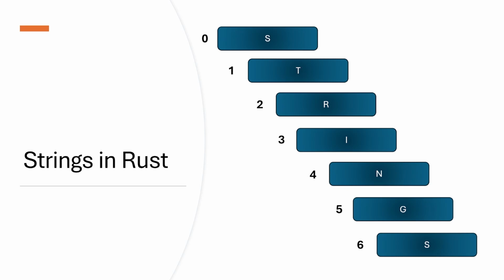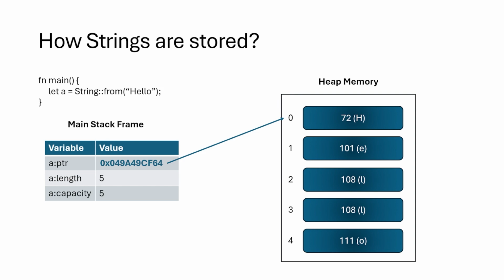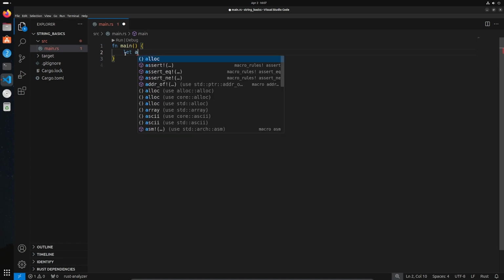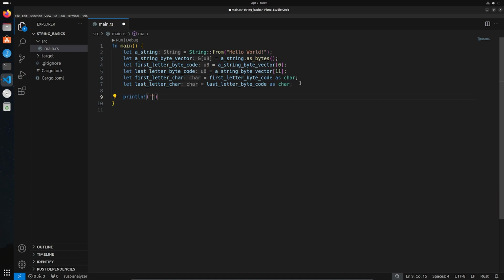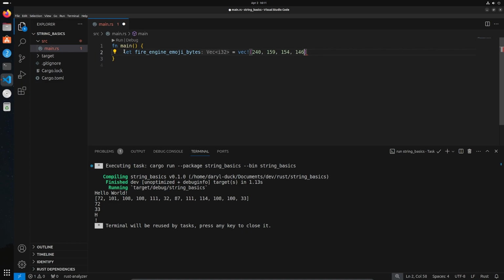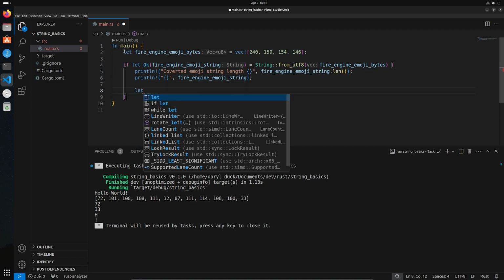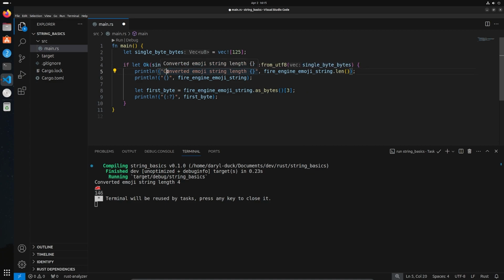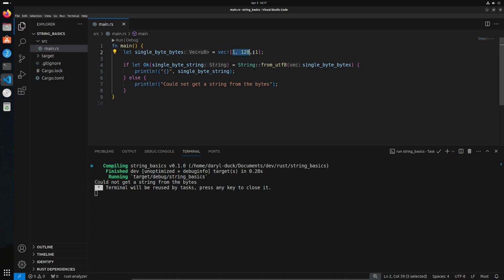Lets Learn Rust - 39 - Understanding Strings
G'day guys

In this video I introduce you to Strings. I explain what Strings are, and how they are stored in Rust. Then I run through some example illustrating how Strings are stored.

Important Times

00:00 - Introduction
00:11 - What are Strings?
01:40 - How Strings are stored
02:33 - How emojis are stored
03:20 - String as byte Vector example
07:23 - Emoji byte Vector to String example
11:14 - Single byte code Vector example
12:15 - Invalid byte code Vector example
13:58 - Conclusion